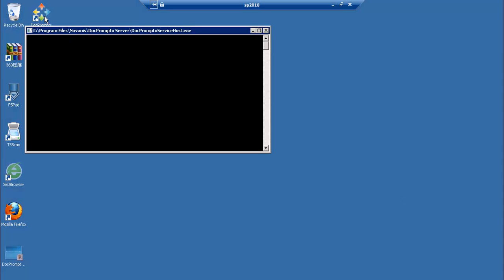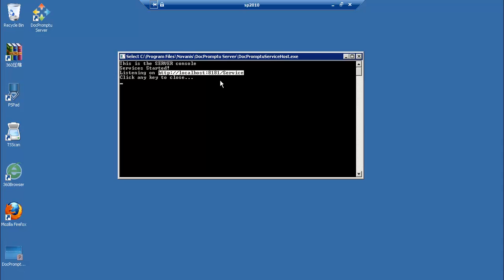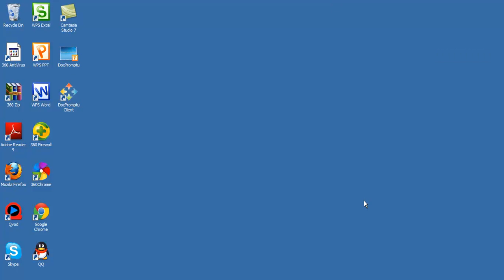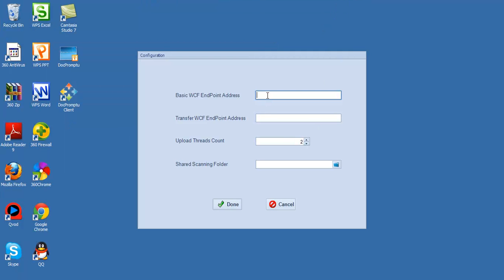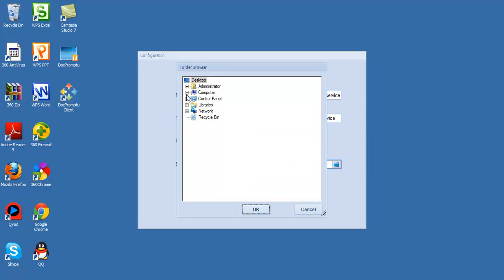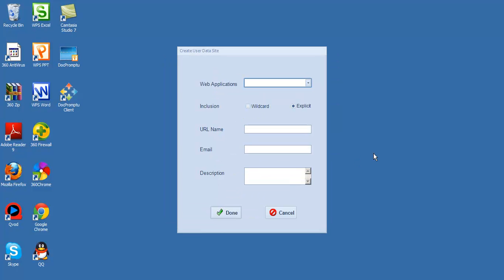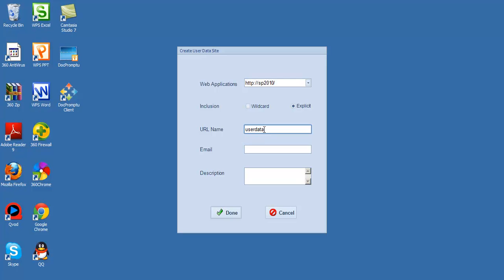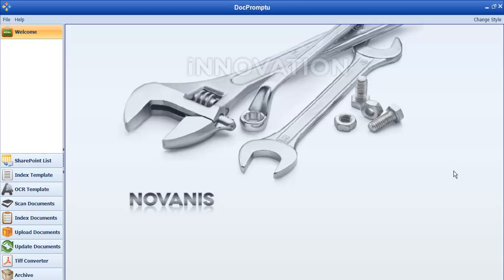Novanis DocPromptu Video 2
Novanis DocPromptu start process demonstration